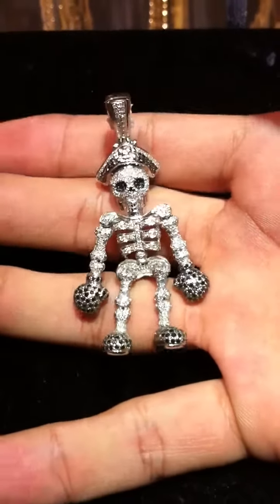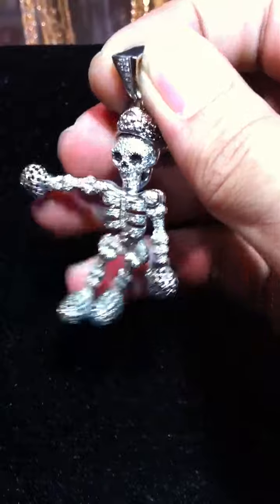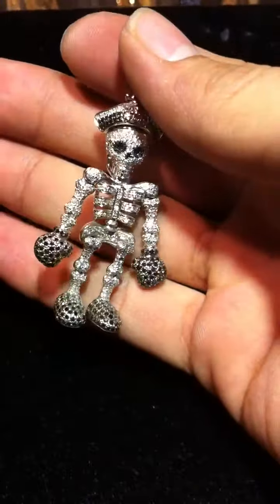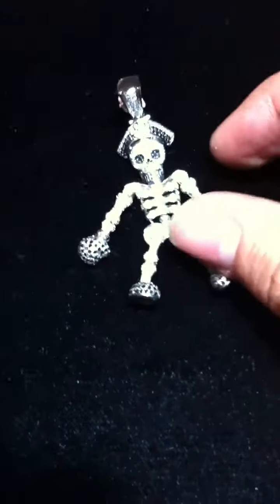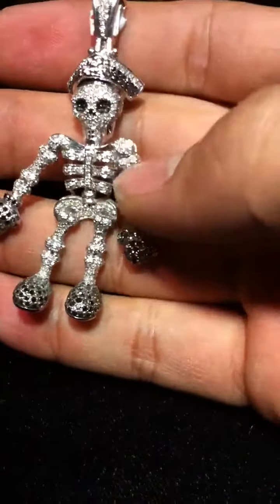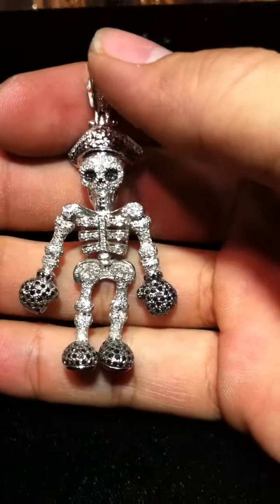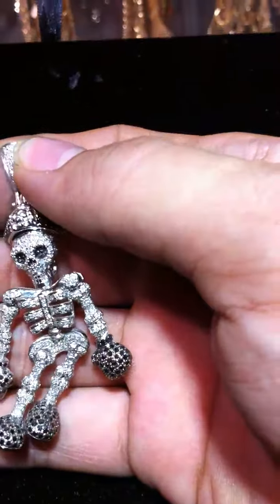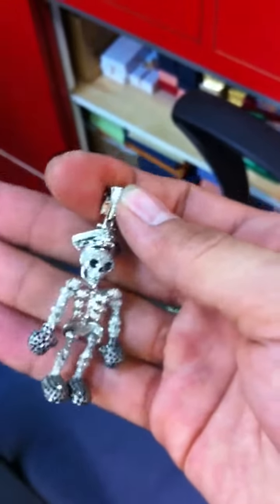Franky Diamonds shows Custom Skeleton Diamond Charm 14kt